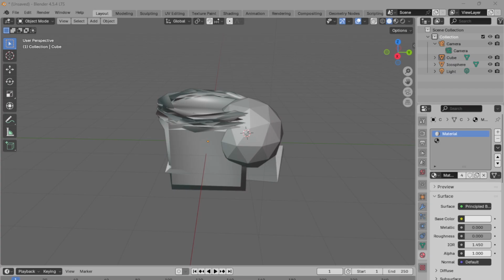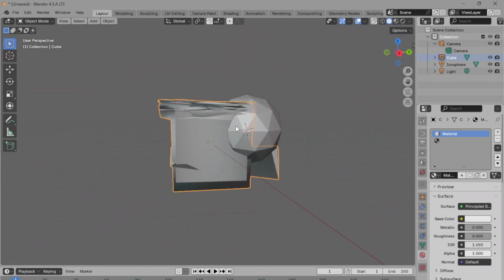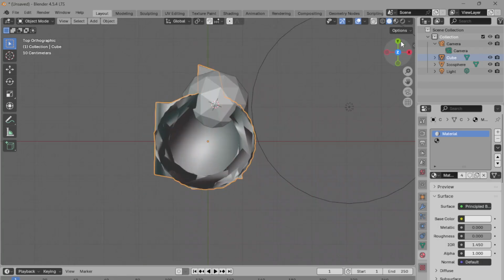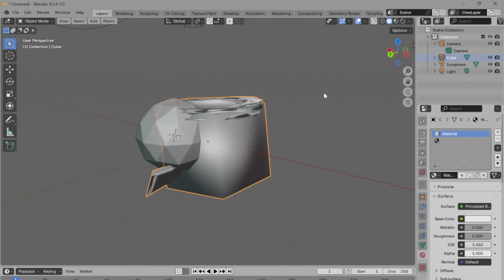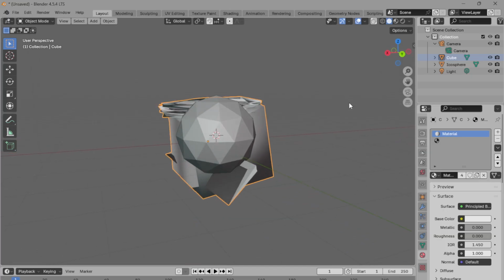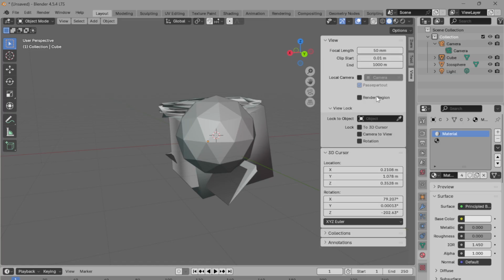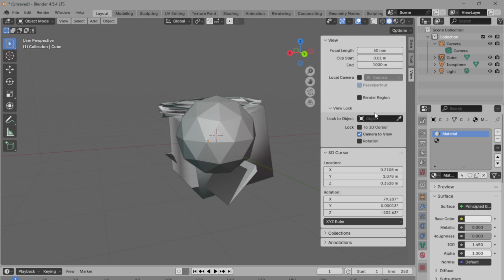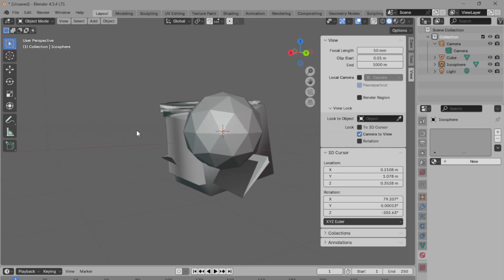How to Control The Camera in Blender [2025 Guide]